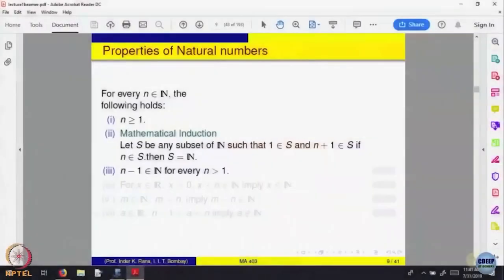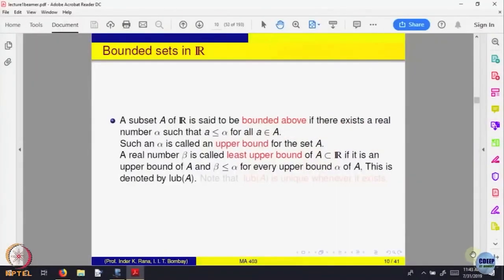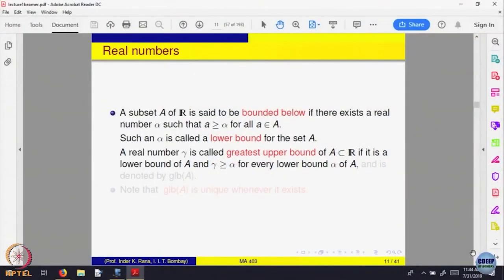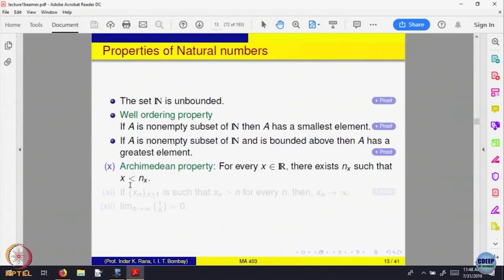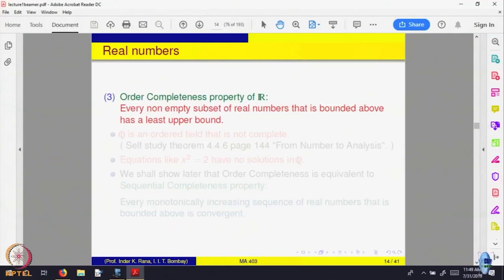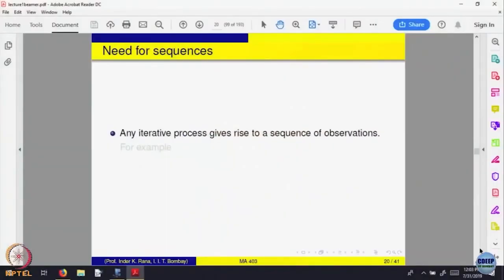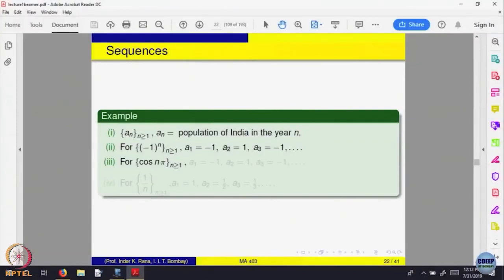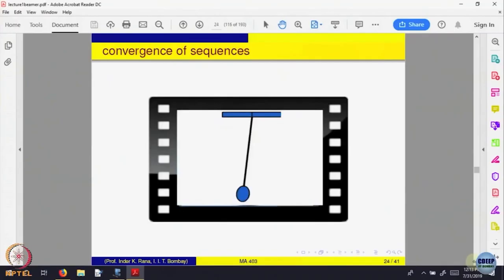Real Numbers and Sequences - Part II